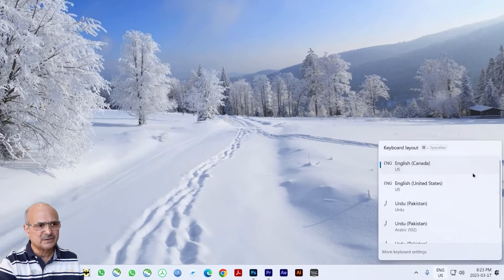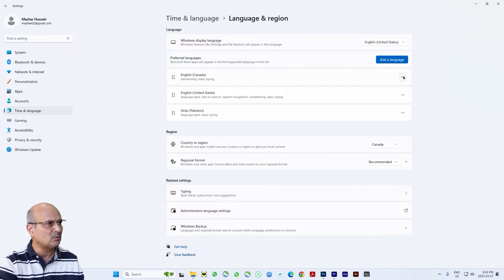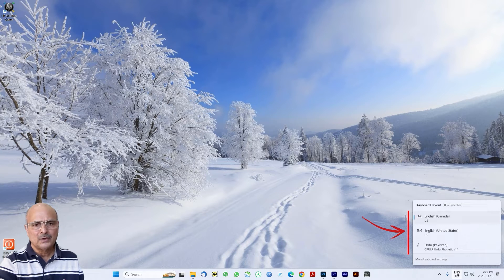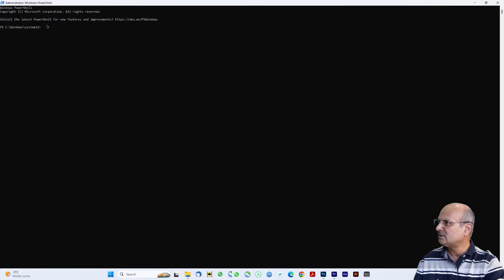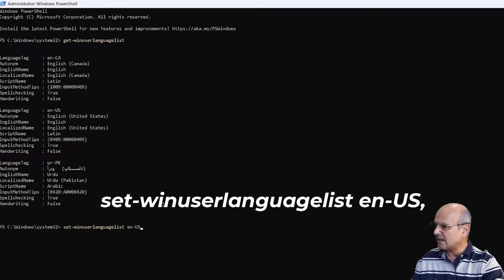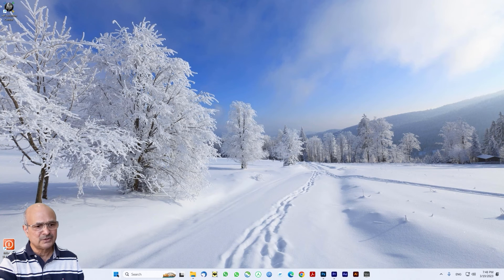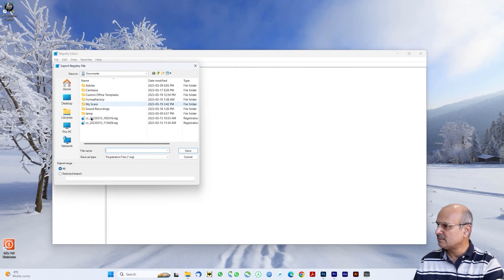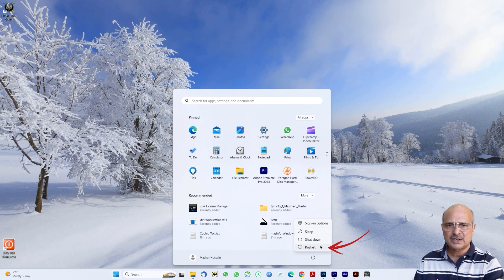How to remove additional keyboard language windows 11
Often it happens that you see many unknown or unwanted languages in Windows task bar and/or in the languages settings, it become very inconvenient to switch from one keyboard language to another.

1.) Introduction - 00:00:00
2.) Solution 1  - 00:00:42
3.) Solution 2  - 00:02:40
4.) Solution 3  - 00:06:12
4.) Thanks & Subscribe to my channel - 00:08:02